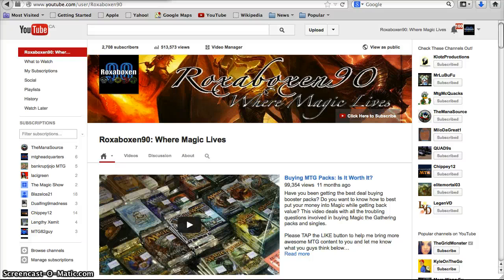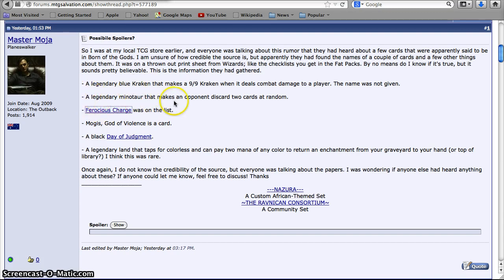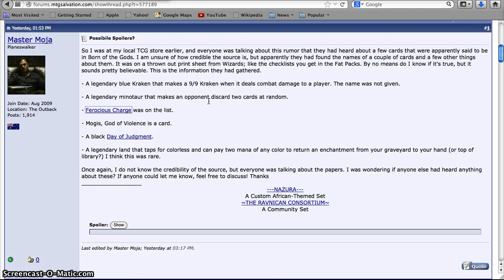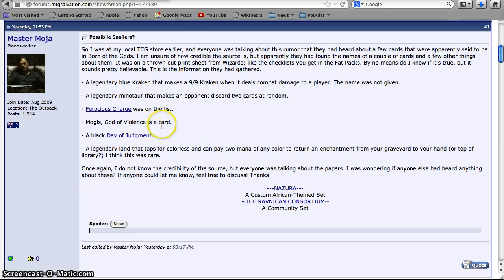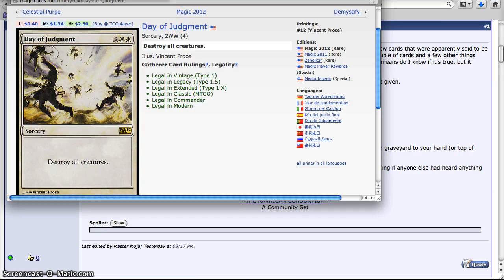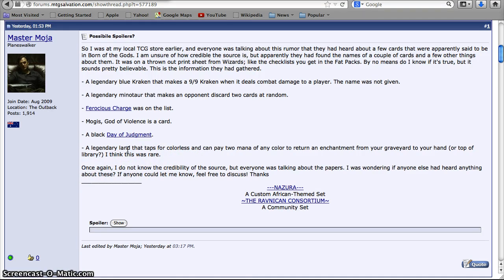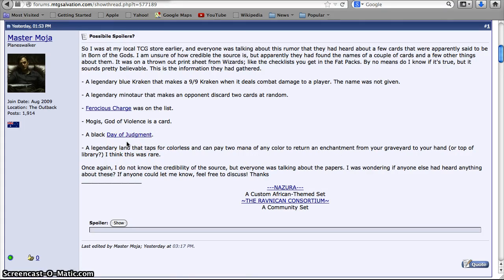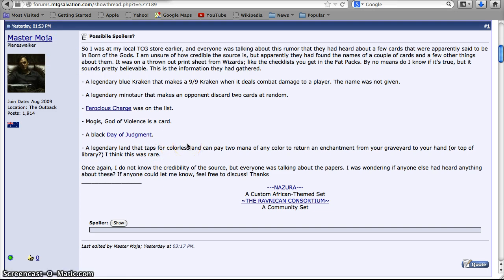Born of the Gods Speculation: Mogis, God of Violence and a Damnation reprint?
Speculation about a possible new god, reprints, and potentially unexpected stuff! What do you guys think?

Not a Wizards of the Cost Production.